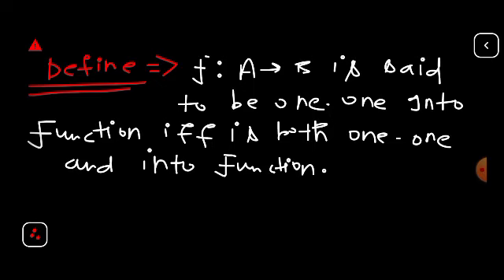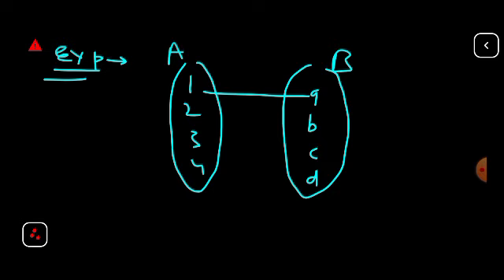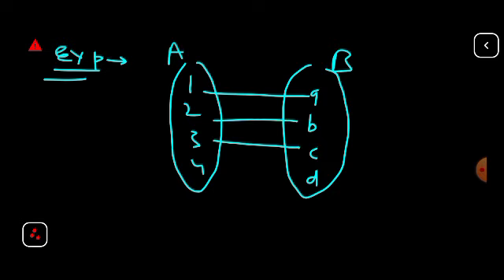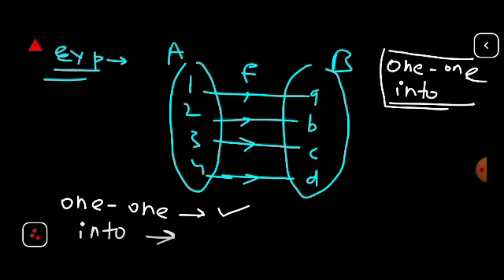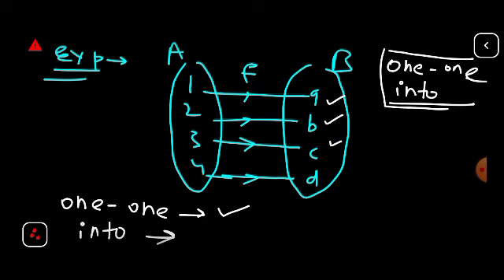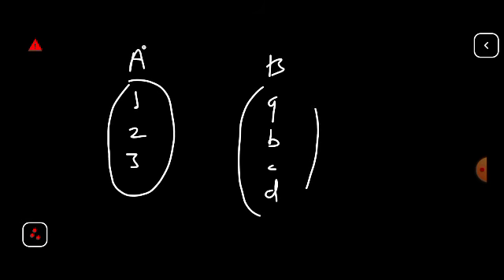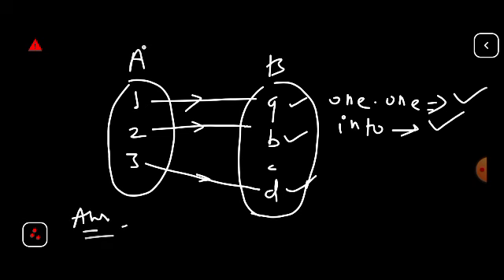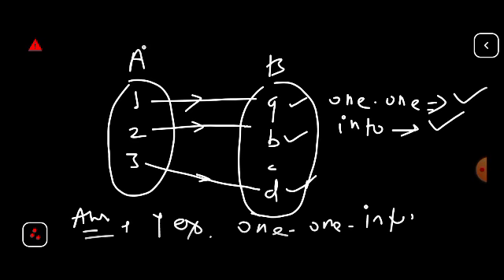One one into function | Bijective function | Types of function| Function in descrete mathematics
One-one-onto function | Bijective function | Types of function| Function in descrete mathematics